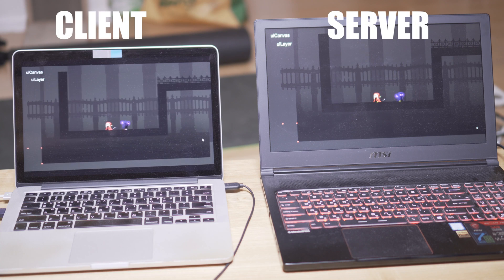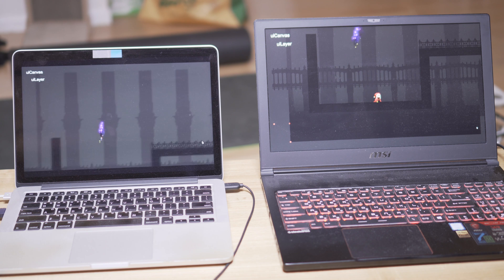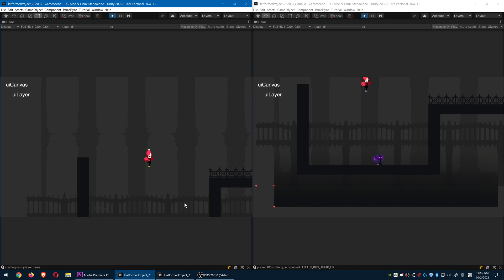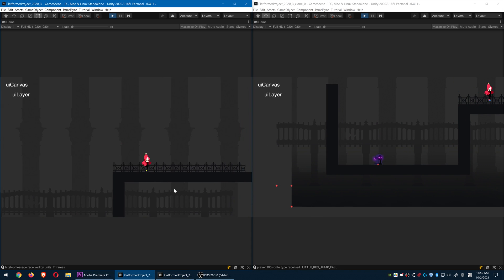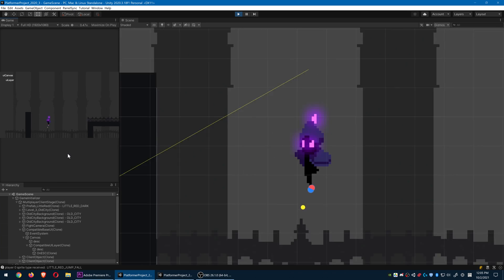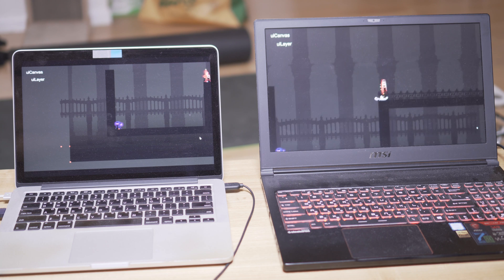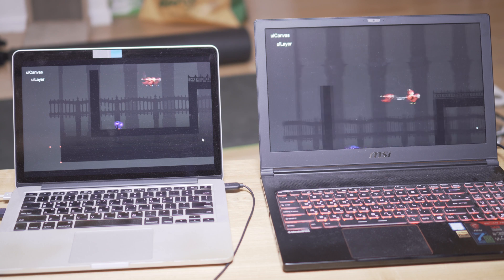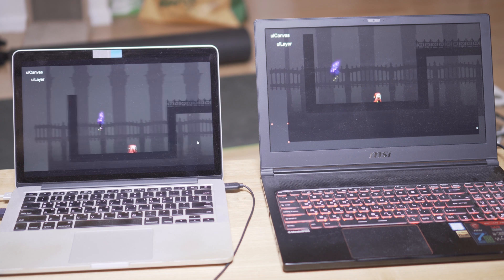Devlog #2 - Unity Multiplayer Game - C# Networking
Here's my Unity multiplayer game. I'm using very basic C# networking for now.

intro: 0:00
how it works: 0:30
project overview: 1:41
outro: 2:20